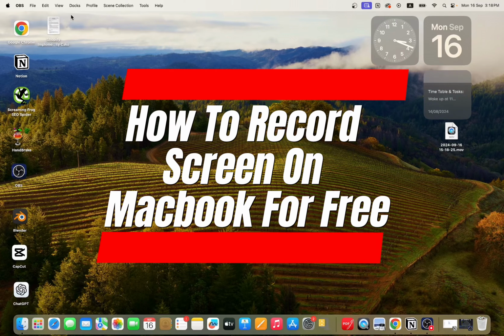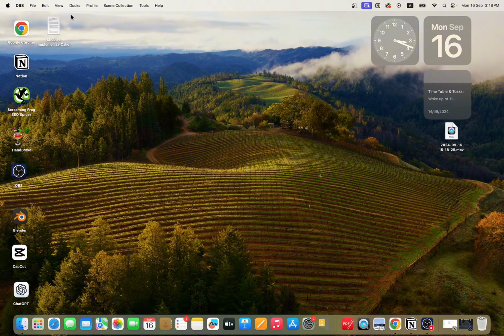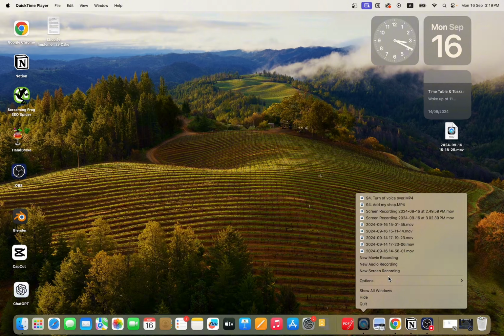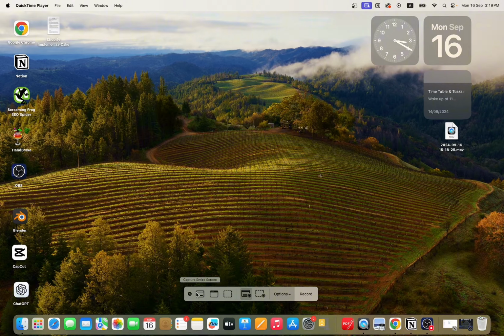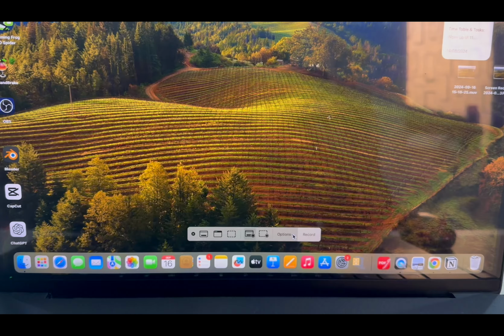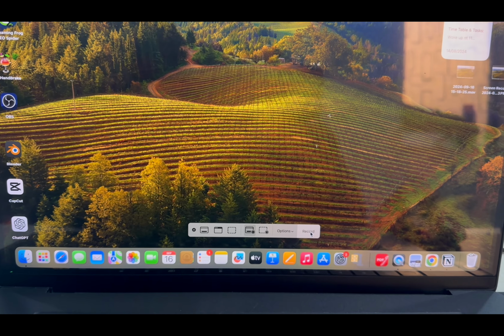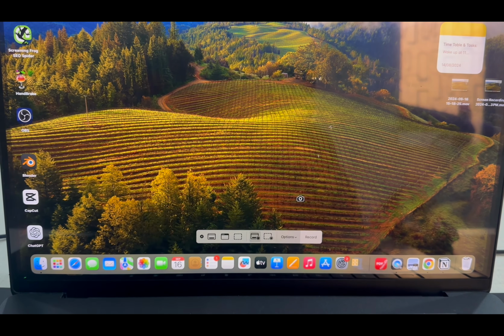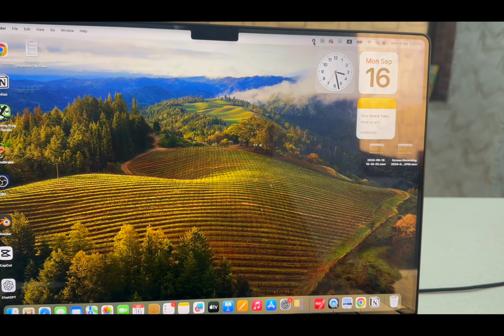How To Record Screen On Macbook (2024) | Step By Step Guide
Learn how to record your screen on a MacBook for free without any additional software. Whether you have a MacBook Pro, Air, or other Mac device, this guide will show you how to screen record with or without audio. Perfect for capturing tutorials, gameplay, or presentations with voice or system sound!